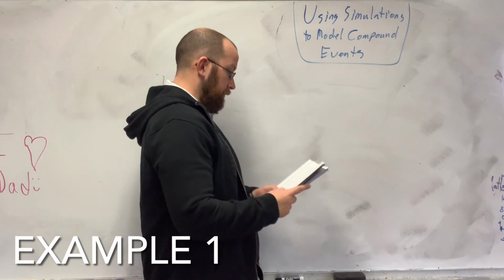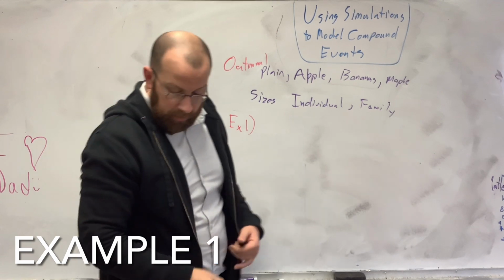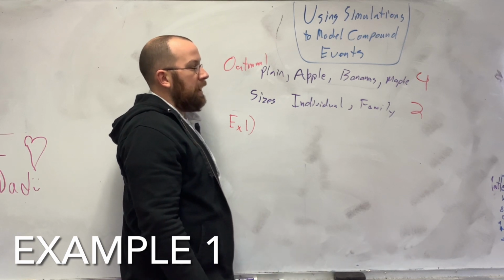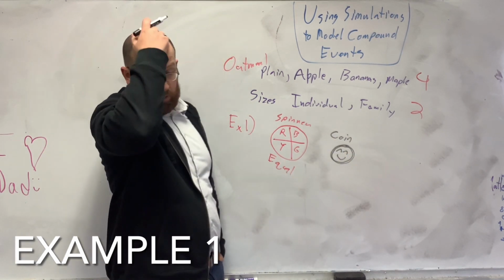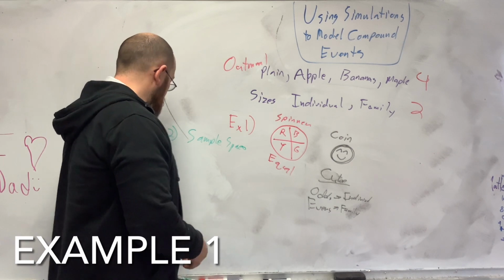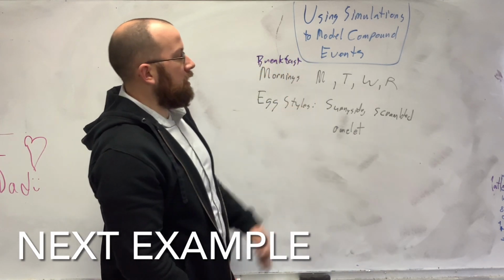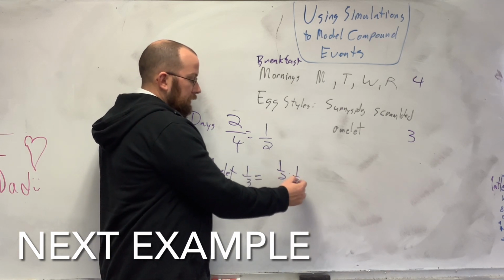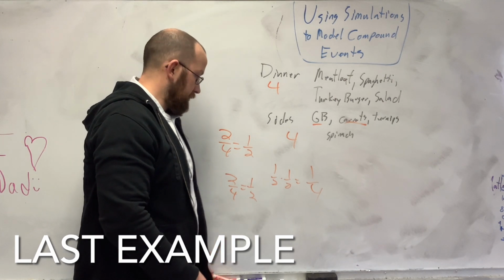Using Simulations to Model Compound Events